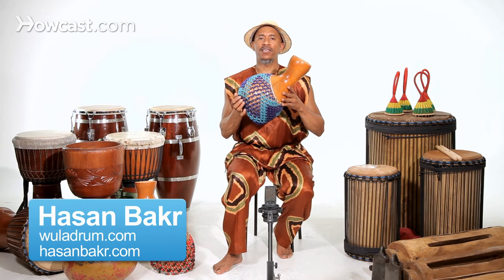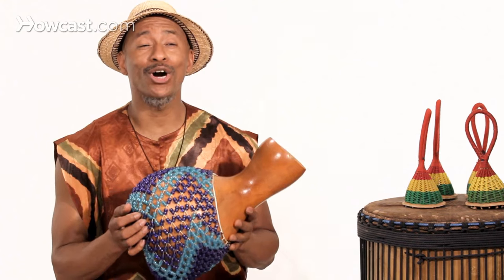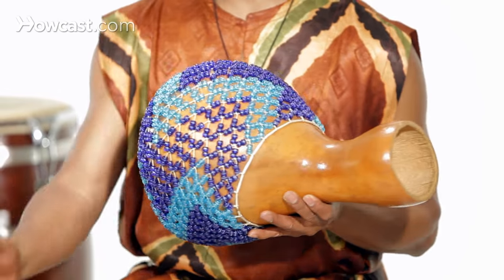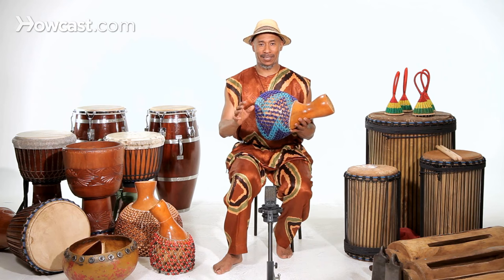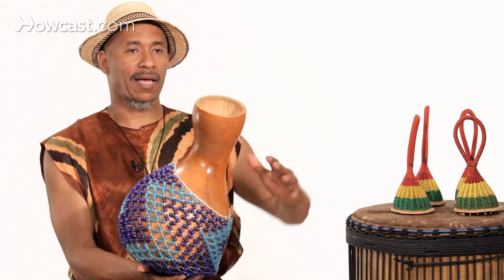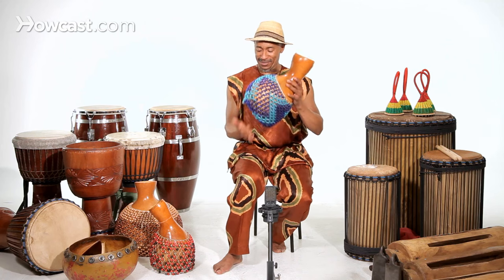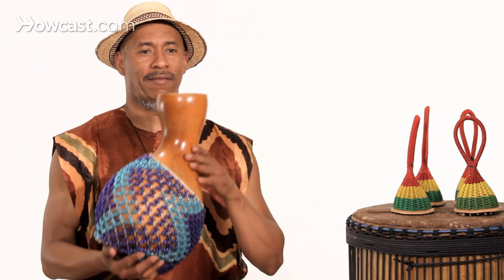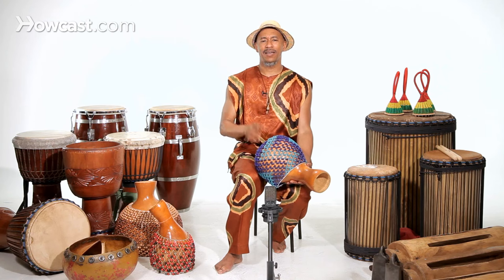How to Play the Shekere | African Drums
I'm going to show you how to play the Shekere.

Shekere is a wonderful instrument that comes from Southwest Africa in the area like Sierra Leone, Nigeria, where long time ago, the first drums, believe it or not, were gourds. Gourds being pounded at births, ceremonies and just working in the field using to accompany songs. How you play the Shekere is very simple. And again, you must try to be really relaxed.

You are going to use the palm of your hand to strike the bottom of this
instrument while holding it at the top. So it's almost like holding a baby. Okay? So you rest it down on your palm. You have a drum sounding note, but also you did hit the beads. So you move the Shekere around like so, and you start getting a little music and it makes me feel really good to do that. Listen to it. You can also add a roll in your playing, which is just this skirt of colorful beads hitting the outside of this gourd.

And you know gourds come from the pumpkin family and when they're dried after harvest, they become really hollow on the inside. So as you see, the bottom is just like the playing surface of a hand drum. Okay.

And that's how you play the Shekere.